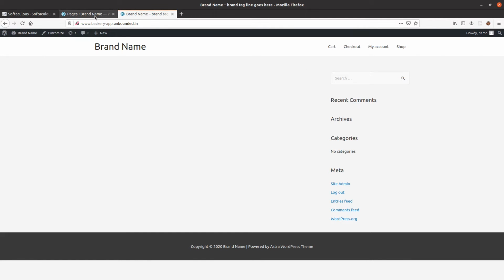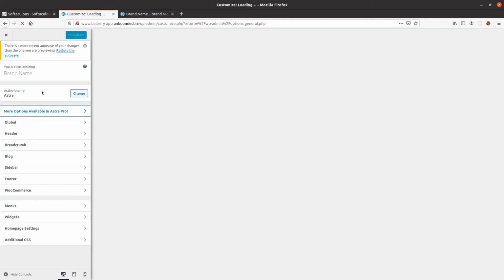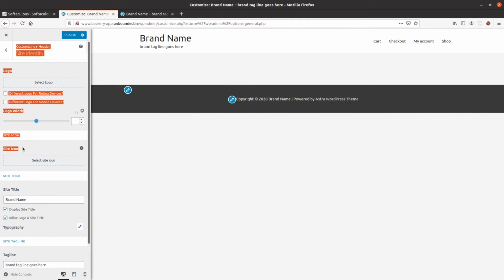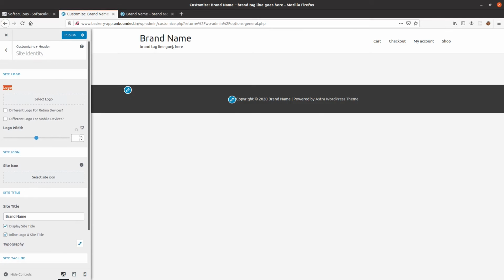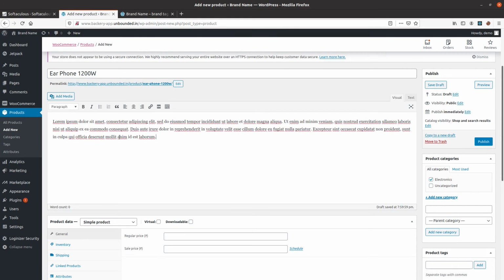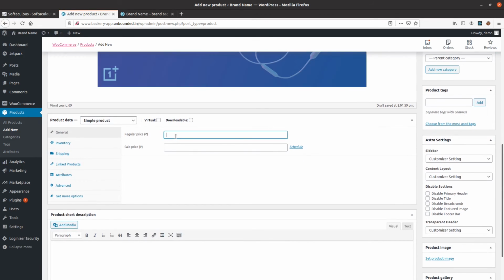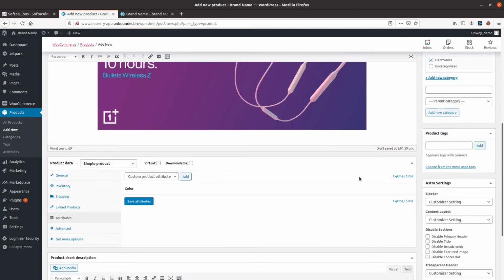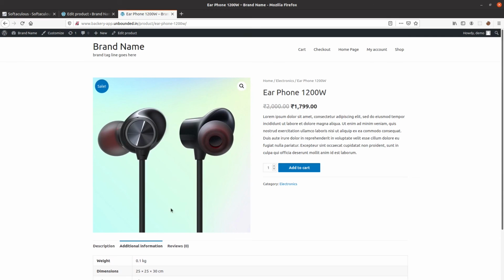E commerce website without coding - 6. Woocommerce add new product and customize theme